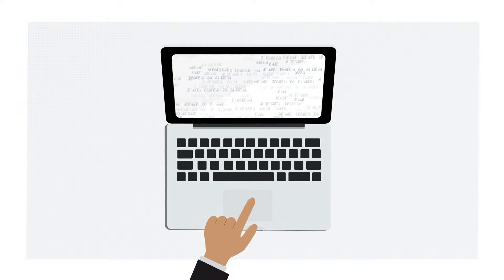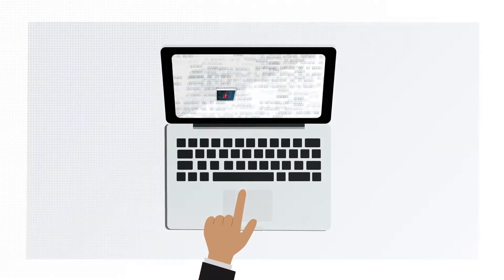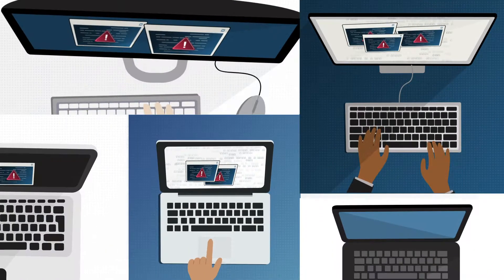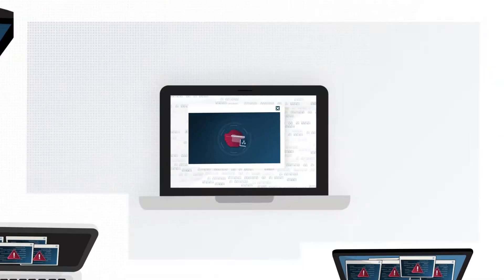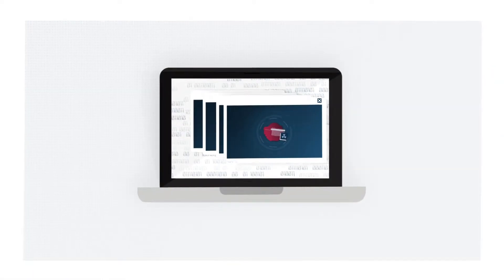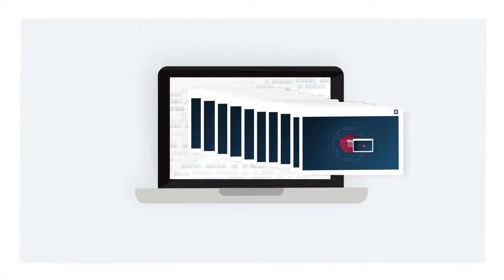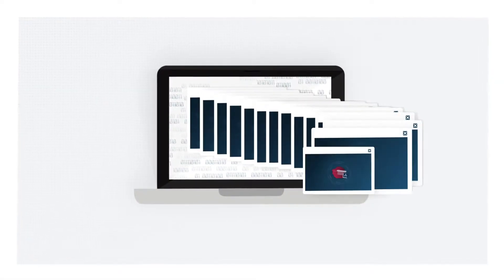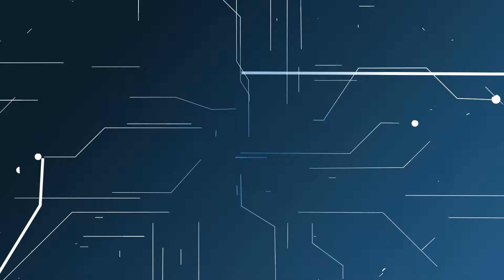Lastline Company Overview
Learn about our innovative technology and how we use AI to defeat advanced threats. See first-hand how Lastline can accelerate your response to advanced threats.

Lastline Defender™ delivers the industry’s highest fidelity insights into advanced threats entering or operating in your network. It protects your cloud and hybrid environments as well, giving you comprehensive visibility of threats across your diverse network.

Lastline Defender’s unique approach leverages AI that is automatically trained on both network traffic and malicious behaviors. This method enables Lastline Defender to detect protocol and traffic anomalies, and automatically recognize malicious network behaviors and previously unknown malware.

The result is complete threat detection and elimination of false positives, which enables your security team to respond faster to threats and automate threat response workflows.